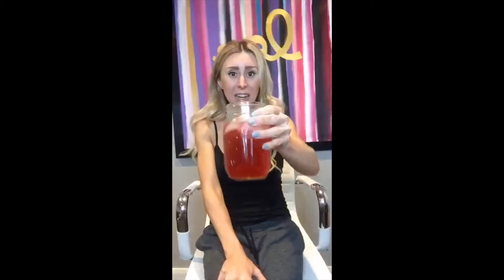Ingredients for a Super Power Smoothie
Do you love smoothies?

Find out my 3 favorite add ins no protein powder
In This Video You Will Learn::
How I boost my metabolism EVERYDAY
Why I eat certain MACROS at CERTAIN times for fat loss
My favorite way to get ENERGY during a mid day slump

Channel with Health, Fitness, Beauty, Lifestyle and Fashion Videos.